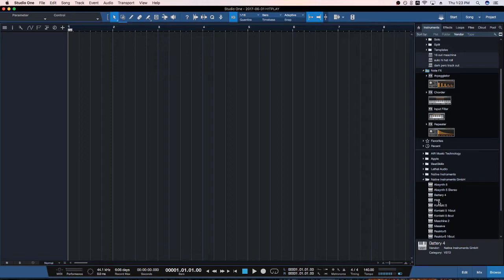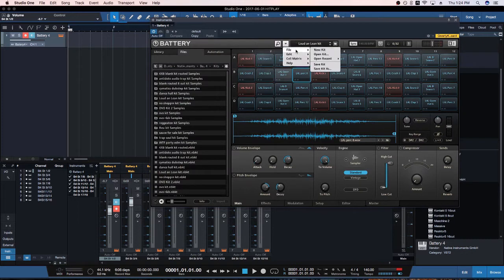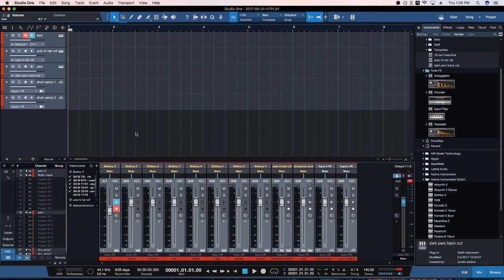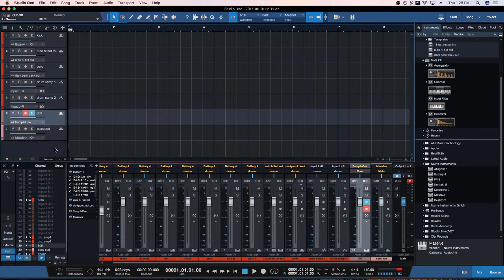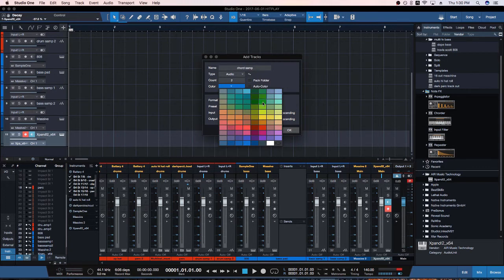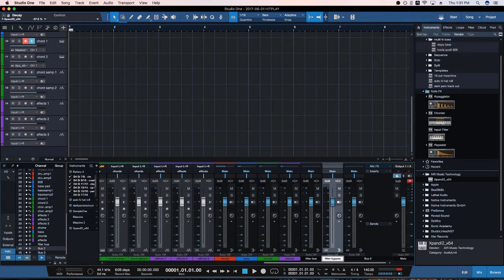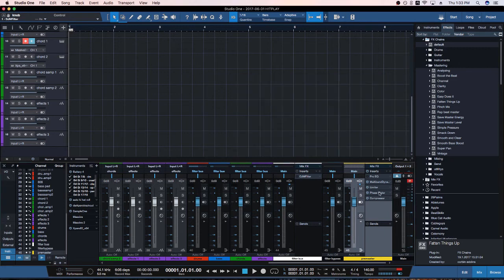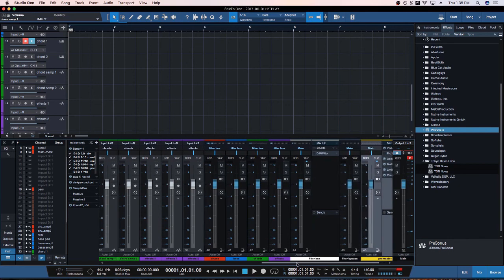How to set up a hip hop production template in studio one 3 or any daw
In this tutorial, I show you how to make a hip hop music production template in any daw, such as studio one, logic pro x, fl studio, reason, or ableton live.

Loud and Lean drum kit is currently unreleased

H!TPLAY beats,H!TPLAY tutorial